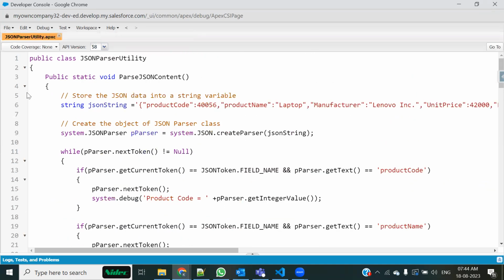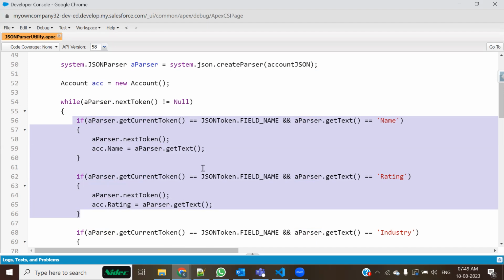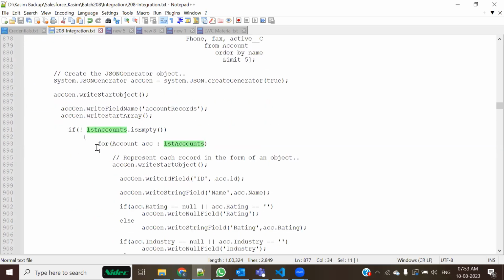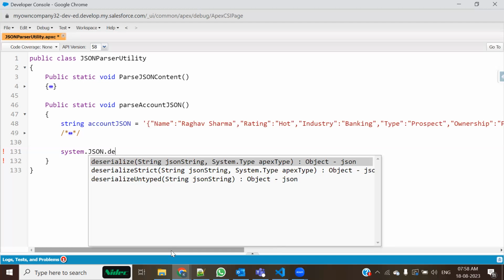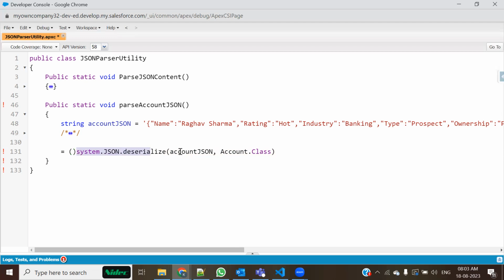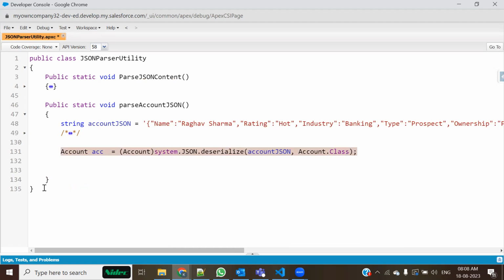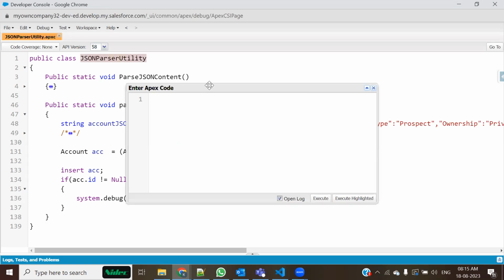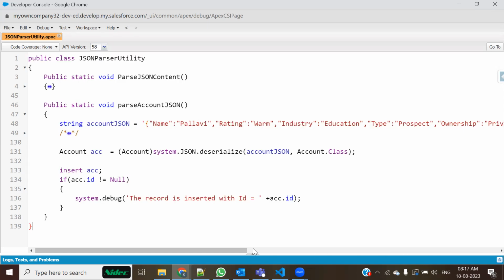Session11 JSON Parser